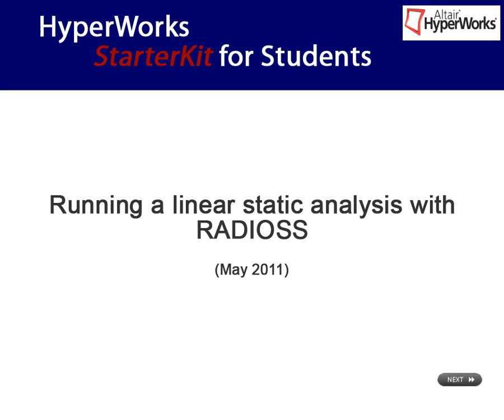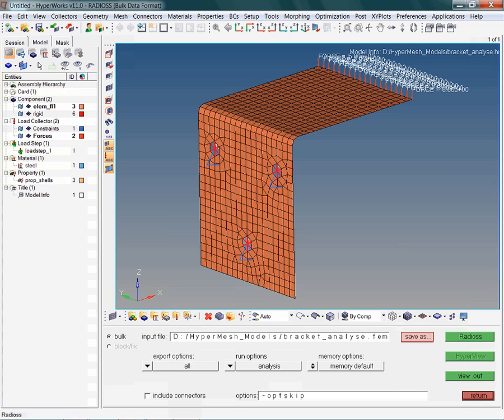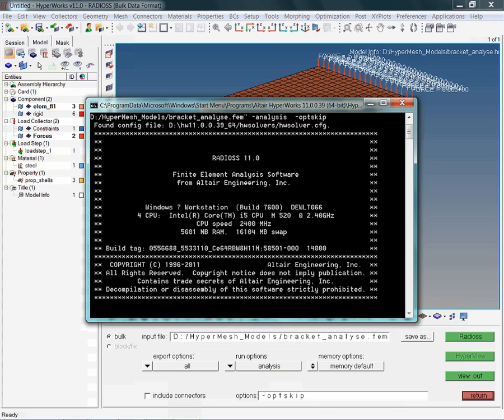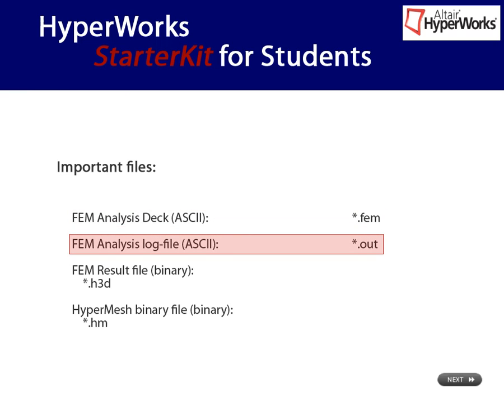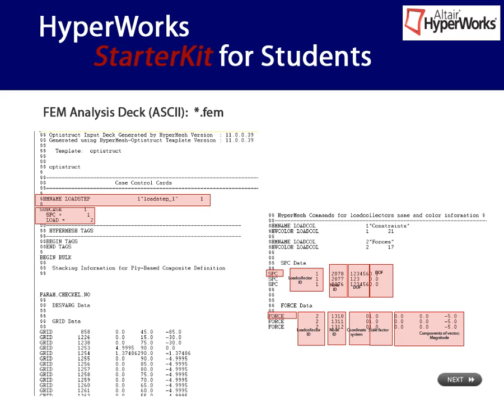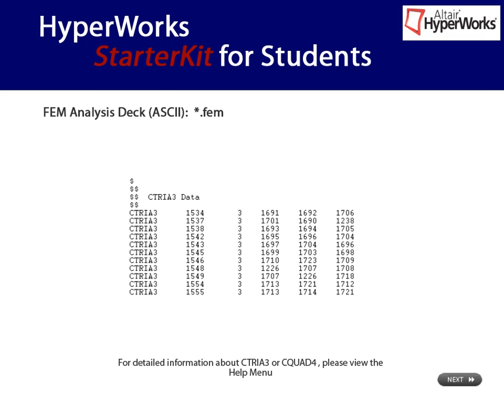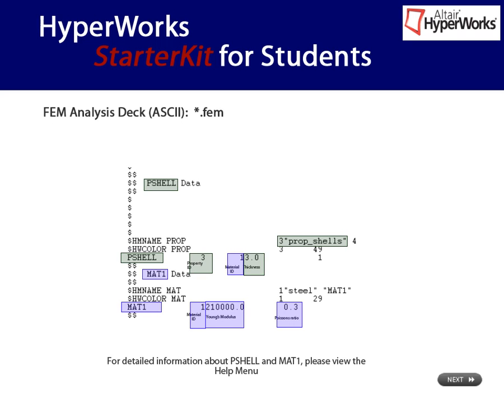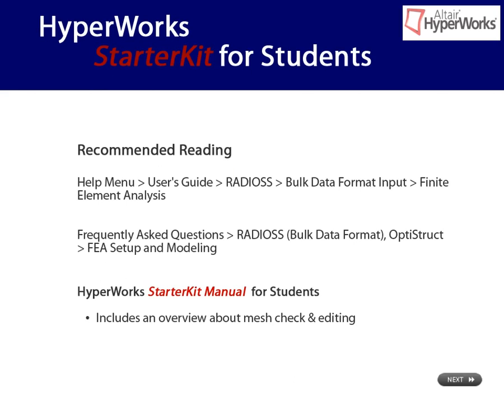How to set up a linear static analysis with Radioss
In this video the working steps involved in setting up a linear static analysis with RADIOSS are explained.